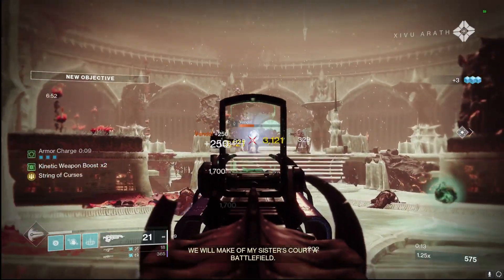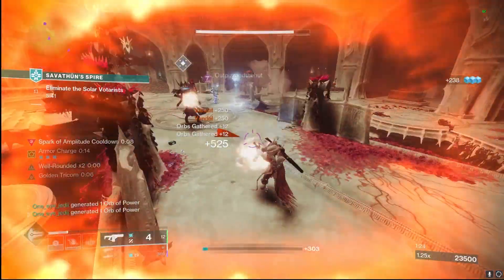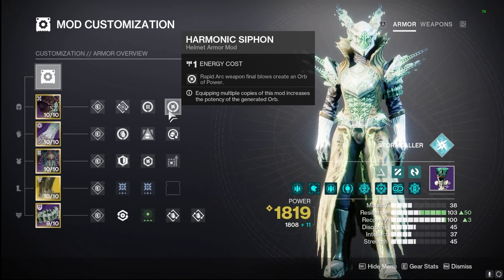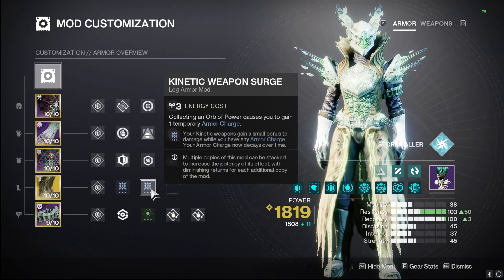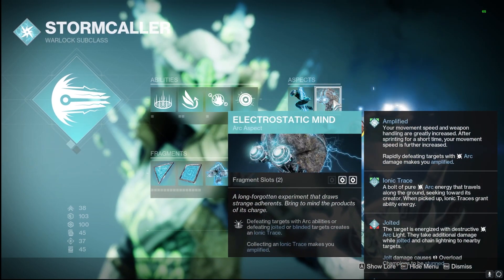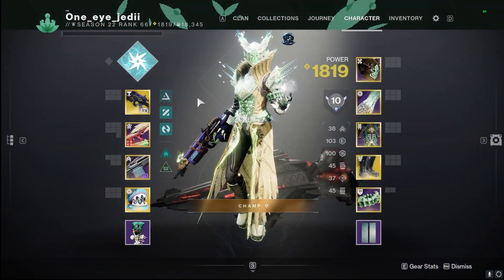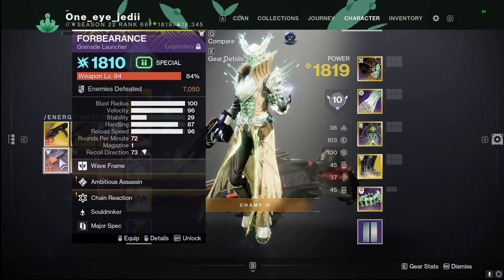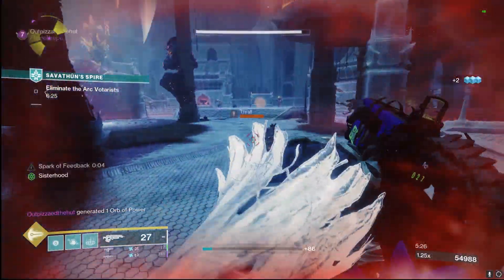INFINITE SUPER REGEN for Arc Warlocks!!! (GEOMAG STABILIZERS) | Destiny 2 Warlock Build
The Geomag Stabilizers are BACK and BETTER than ever!!! This classic Warlock Exotic recently obtained a BUFF allowing for some of the BEST if not the BEST super ability regen in all of Destiny 2! When Arc Warlocks pickup Ionic Traces this awards Super Energy so the potential is endless to pop super after super after super! On top of the BUFF to Geomags, this build is using the Bad Juju which also provides Super Energy on enemy defeats allowing for even more Chaos Reach super pops! Try this out ASAP!

Join the Giveaway for this INSANE RTX 3060 Gaming PC in partner with Vast.gg!! Link to enter is below!

Timecodes:
0:00 -- Gameplay/Basic Explanation of Build
1:15 -- Armor Mods used in Geomag Perfected Build
3:54 -- Fragments/Aspects used for Geomag Perfected Build
5:57 -- Weapon Options used in Geomag Perfected Build
7:23 -- Artifact Mods Used Geomag Perfected Build
8:18 -- Gameplay/Synergy of Geomag Perfected Build